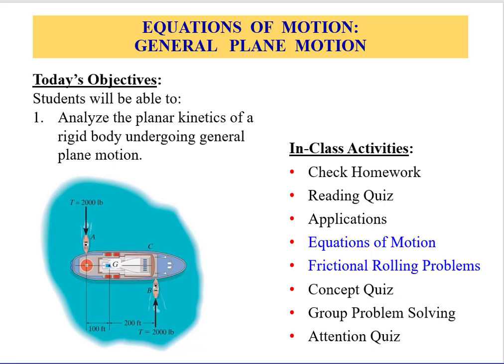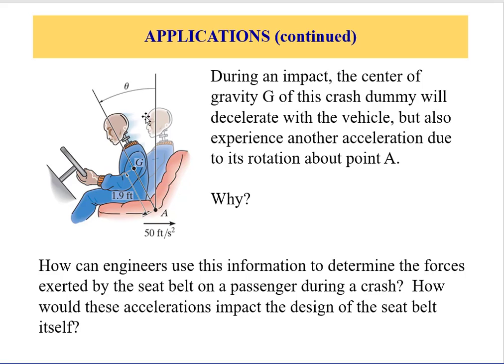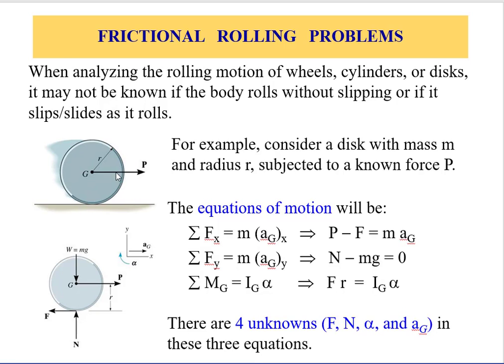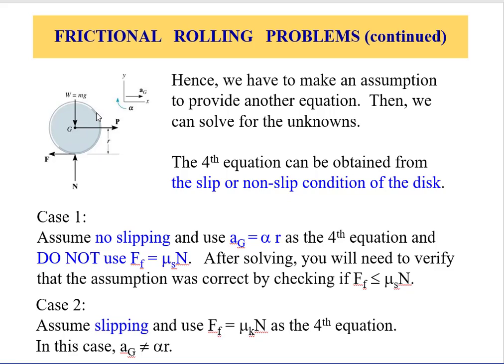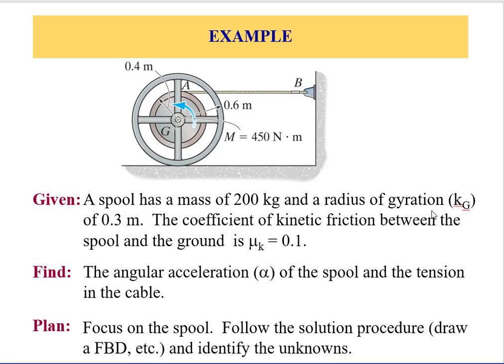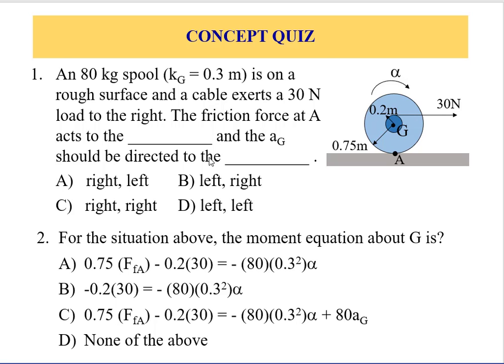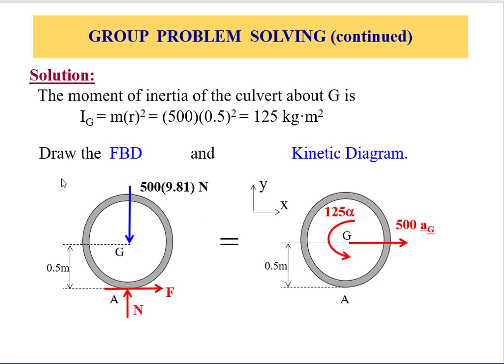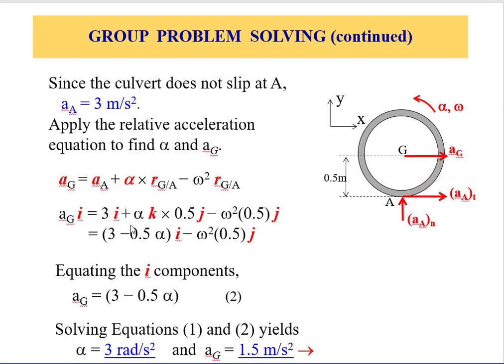General Plane motion of rigid body